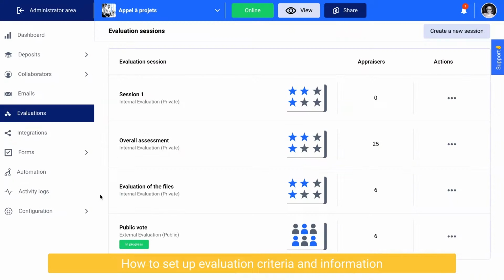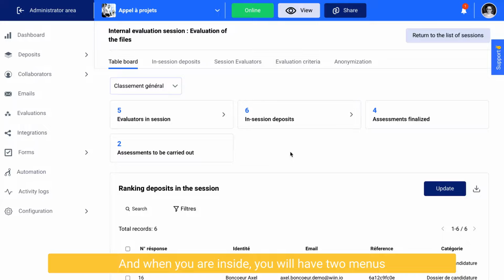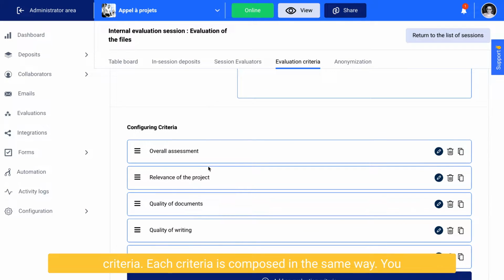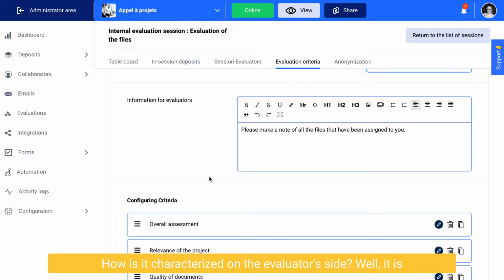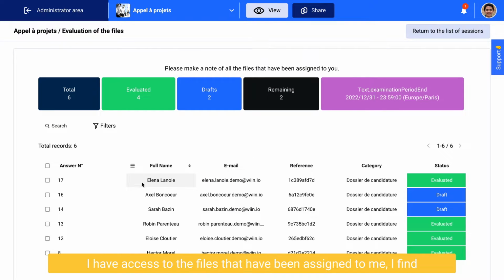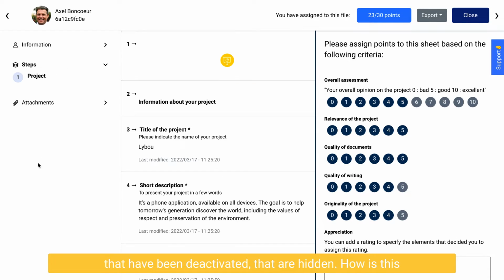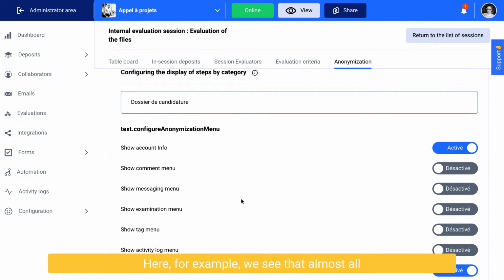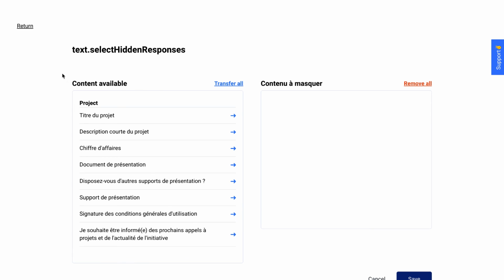Configure evaluation criteria ✍️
How do you set up the evaluation criteria?

In your evaluation session, you have the ability to set up a scoring rubric. Great! How do you do it?

It's very simple, just watch this video!